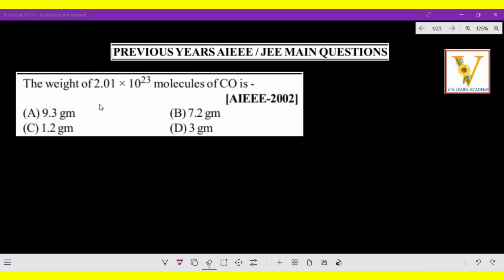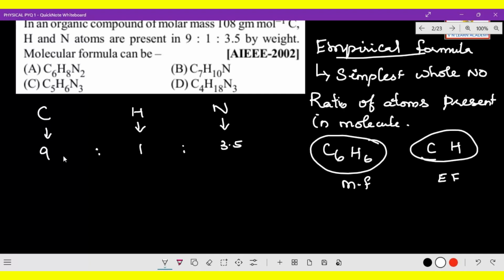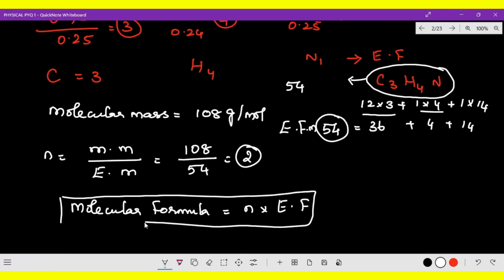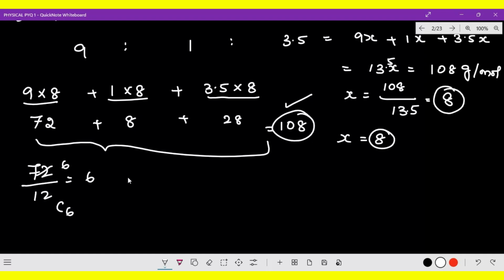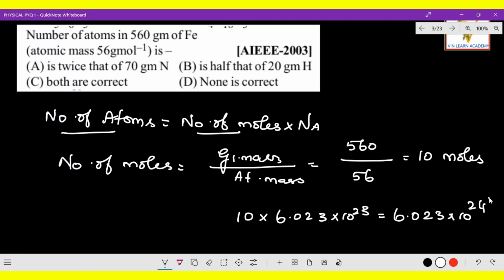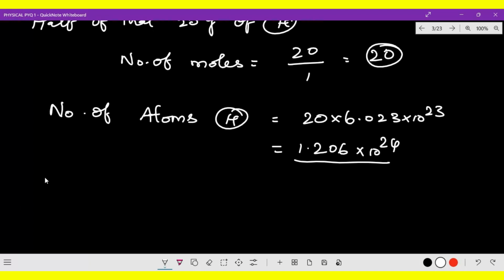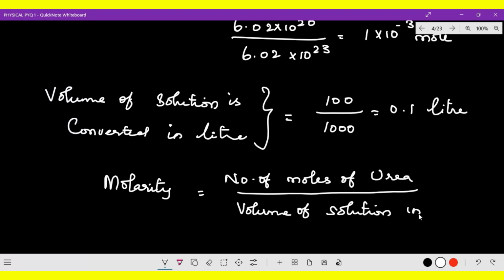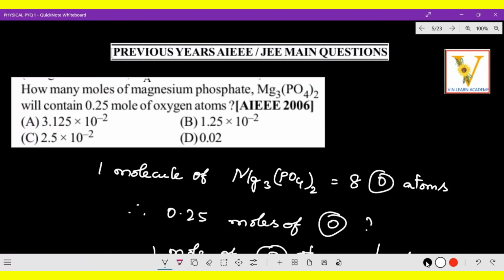MOLE CONCEPT - PYQ | PART 1 | PHYSICAL CHEMISTRY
✔️ Subject: Chemistry
✔️ Topic Name
MOLE CONCEPT
PYQ PART 1